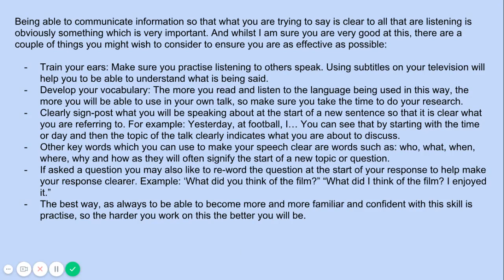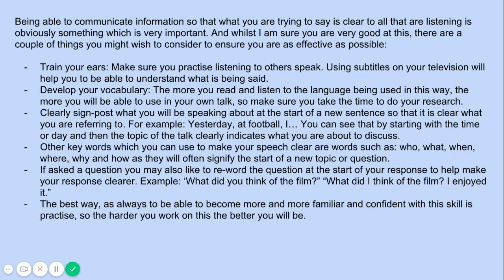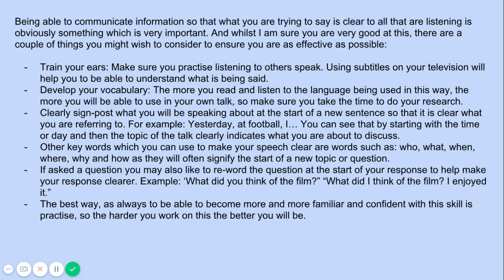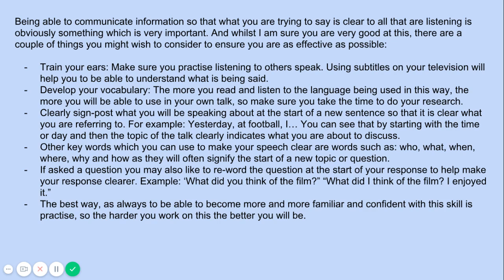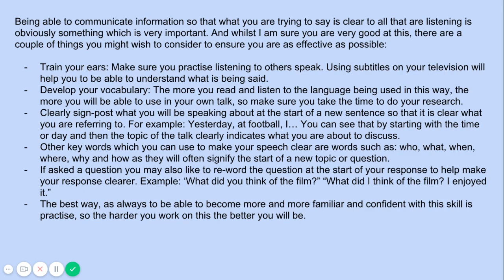Speaking english: Communicate information so that the meaning is clear